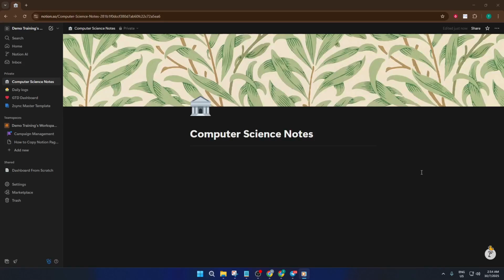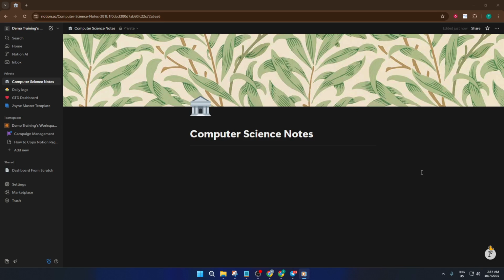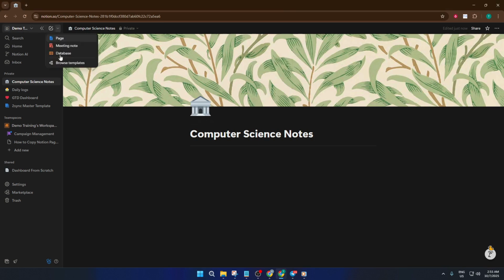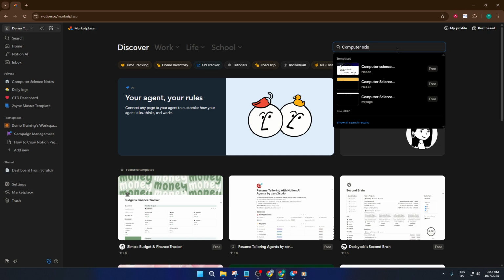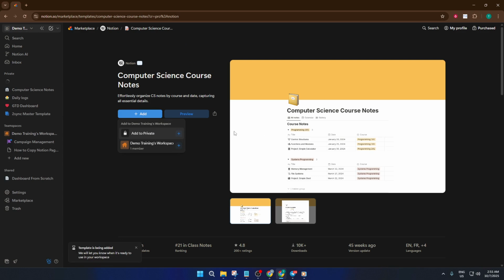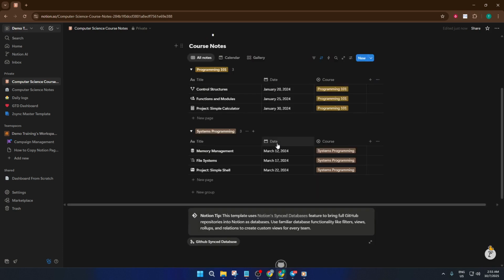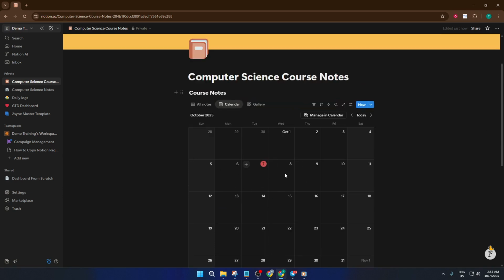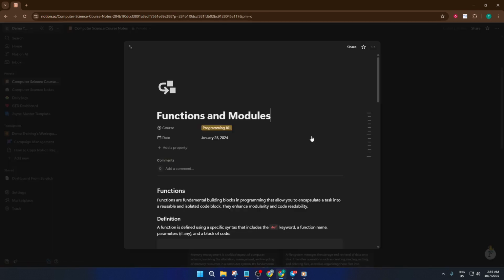How to Take Computer Science Notes in Notion (Step-by-Step)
This clear, practical tutorial shows you how to take computer science notes in Notion. You’ll see the settings, tools, and steps that matter so you can complete the task without unnecessary guesswork. Notion menus can vary slightly by device, plan, and workspace configuration, so the walkthrough also explains what to look for if your screen appears different.

In this video, you'll learn how to:

✅ Find the Notion feature or workflow needed to take computer science notes in Notion